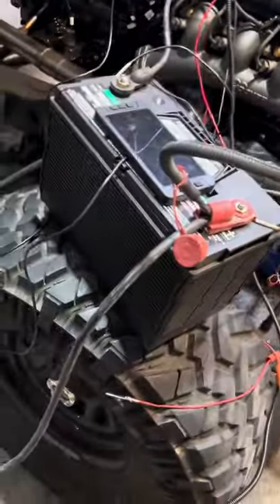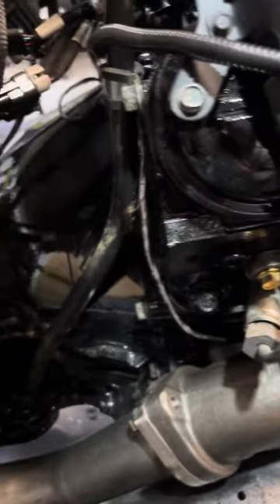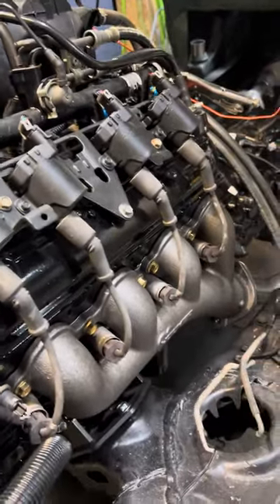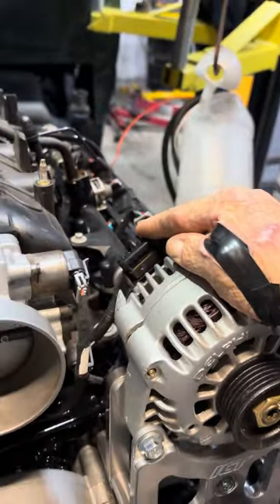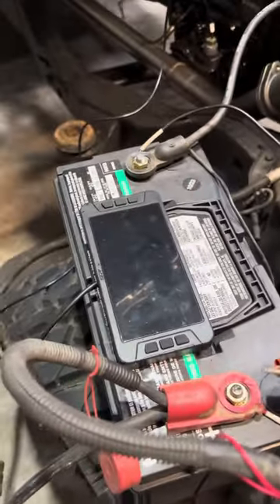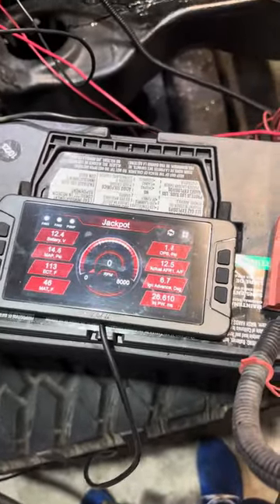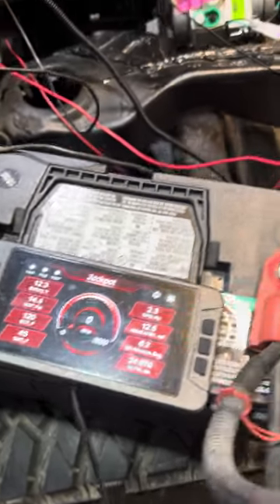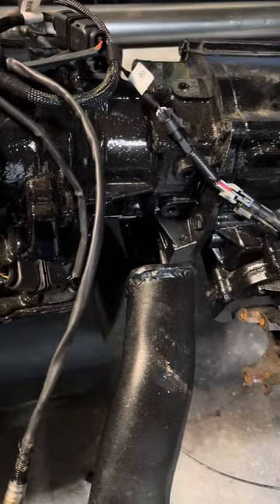Ace jackpot review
Ace jackpot for ls engine.  It’s cheap, easy to install and seems to work great.